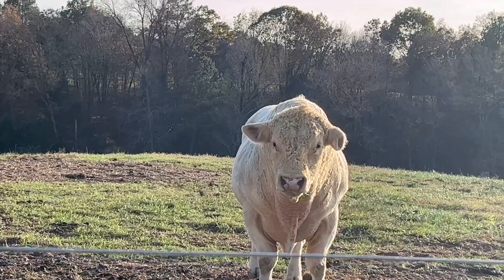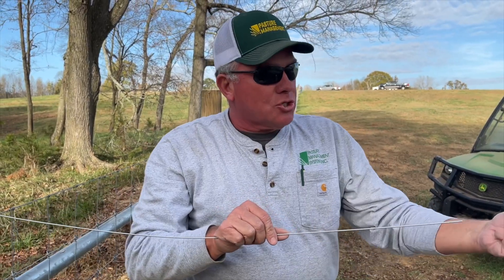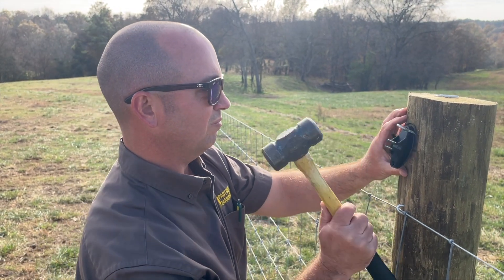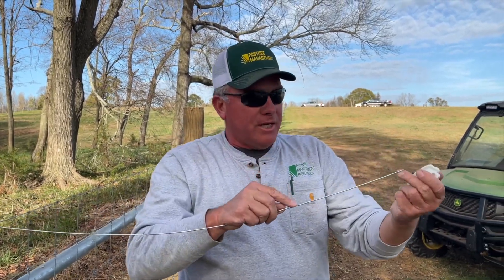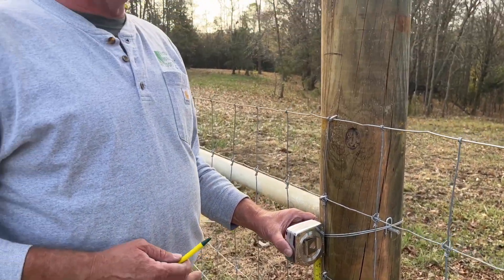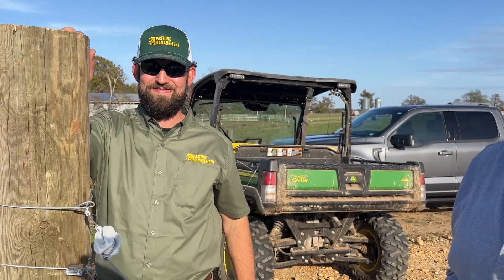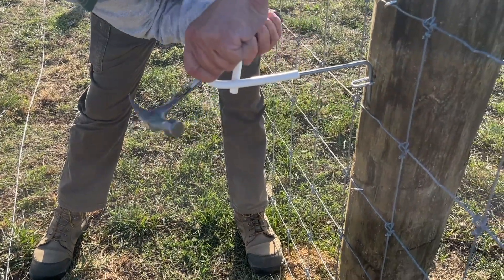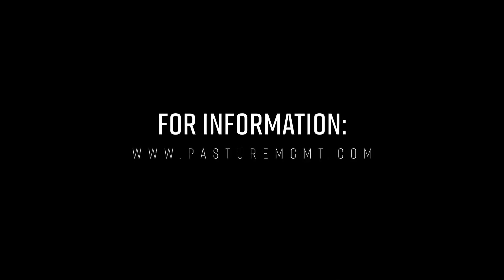Building Fence 101: Electric Fence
Electric fencing has a lot of applications from permanent perimeter fencing to rotational grazing, temporary fencing situations. Learn how you can incorporate electric fencing into your fencing system.